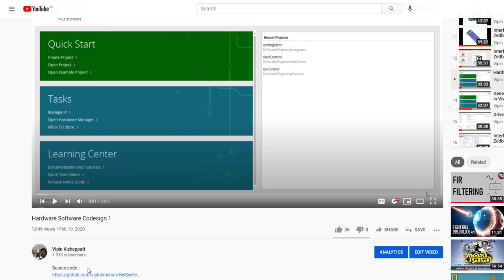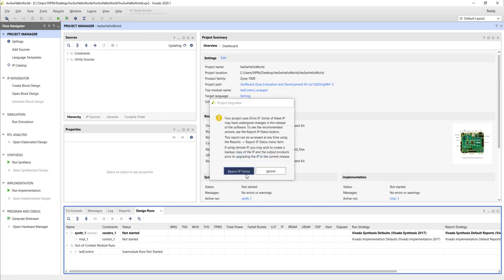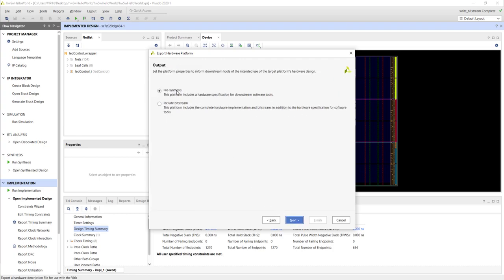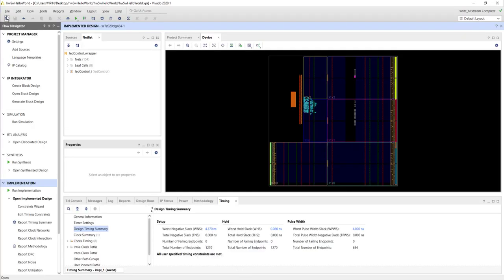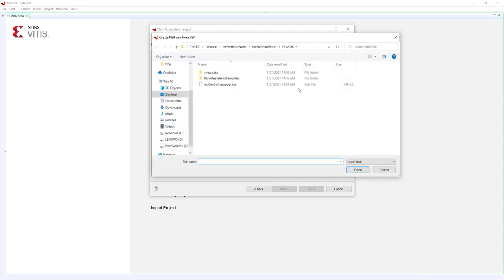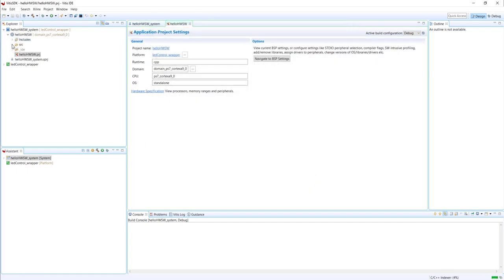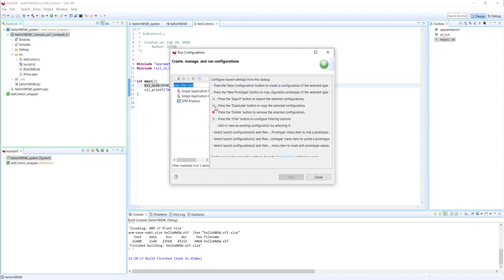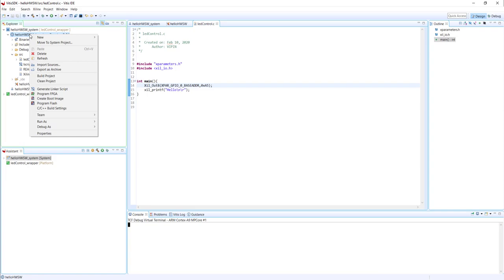Hardware Software CoDesign with Vivado and Vitis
Source code